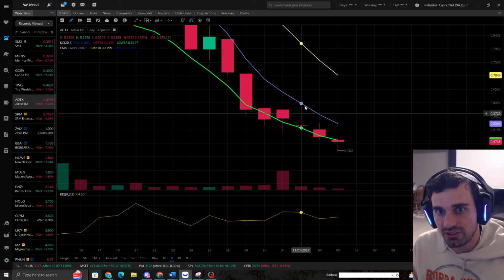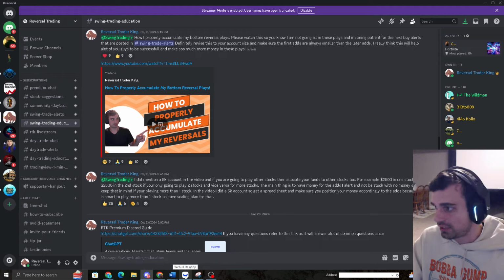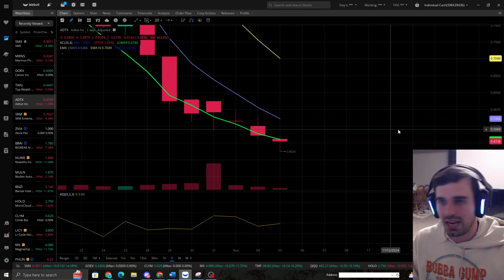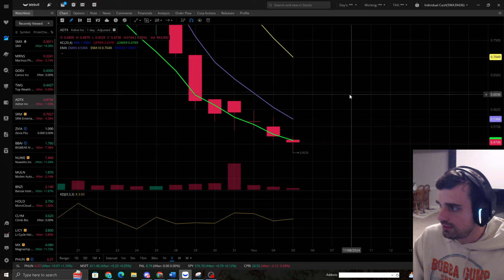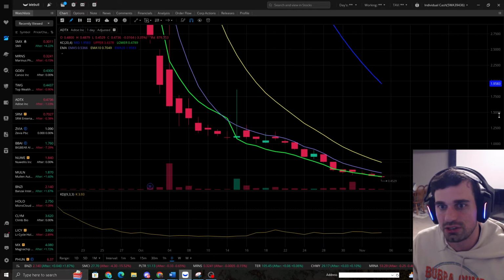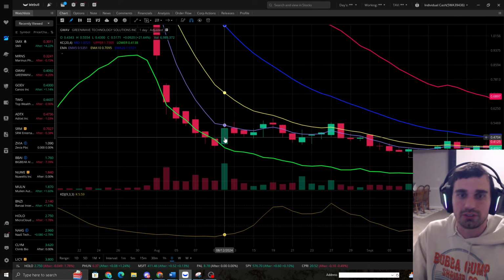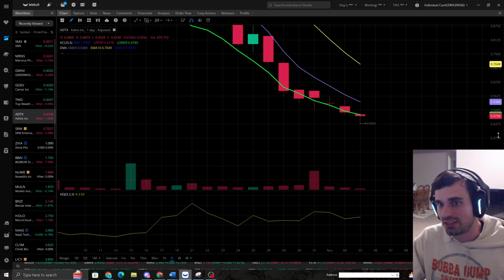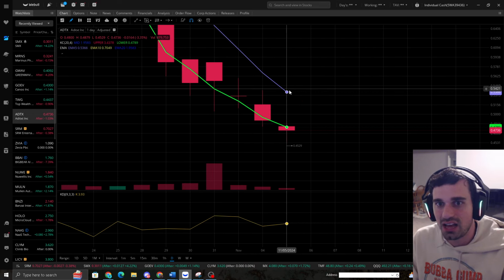Stock $ADTX Is Primed For A Big Pump Really Soon | Must Watch This If You Need Confidence!